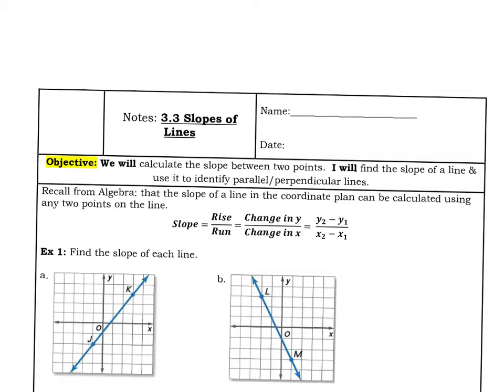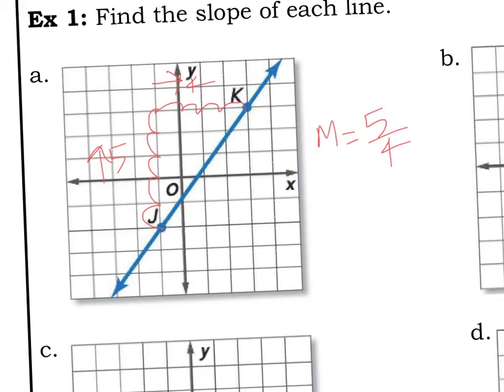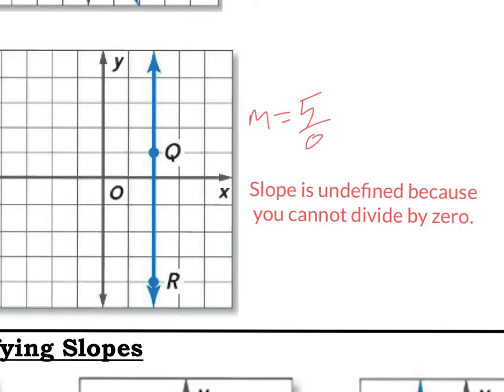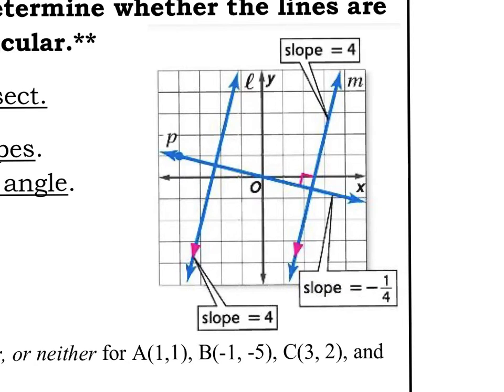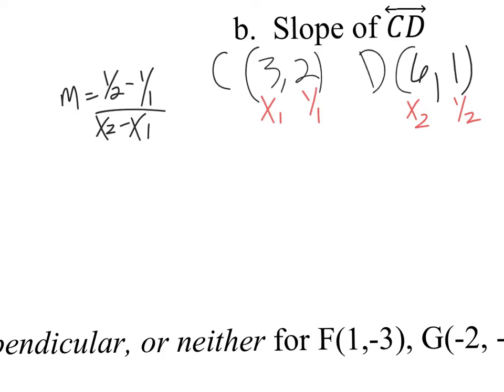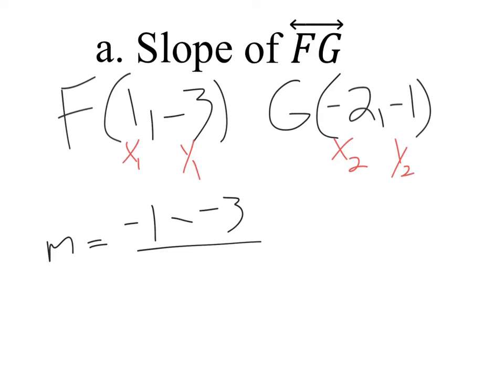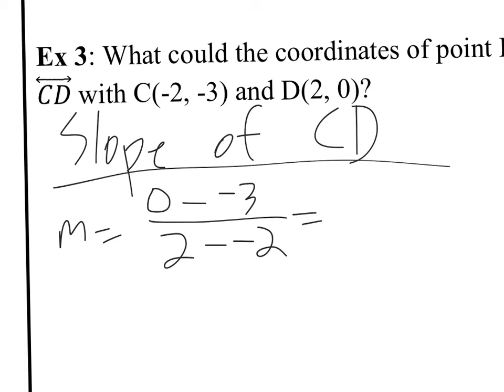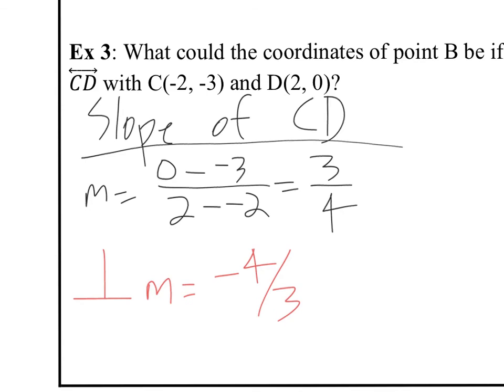Slopes of Lines | 3.3 | Geometry